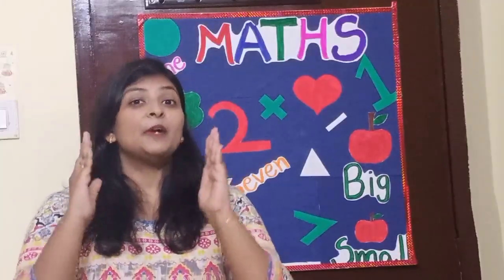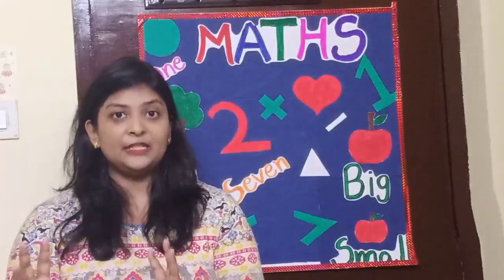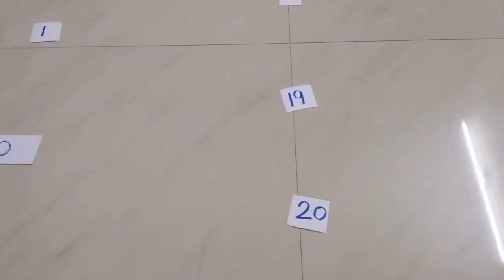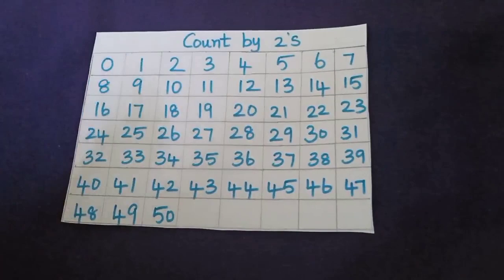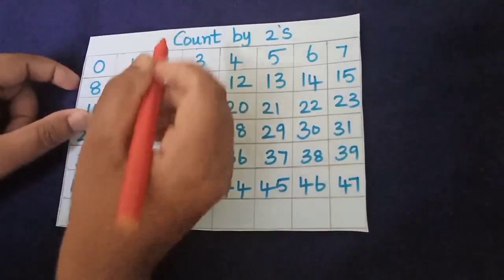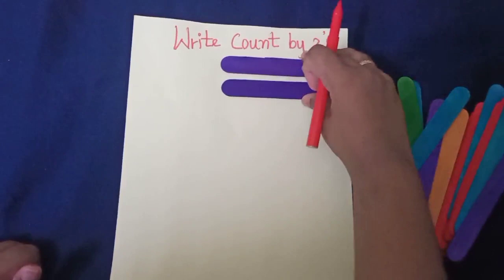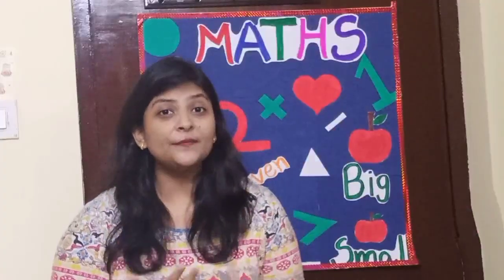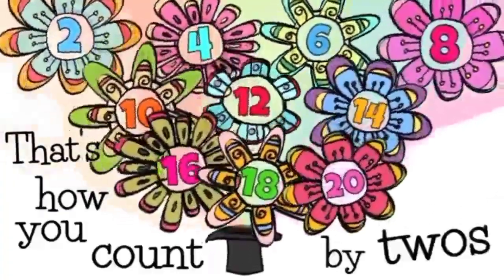How to teach count by 2's | Skip counting by 2's | kindergarten